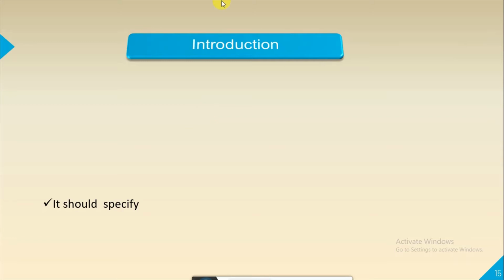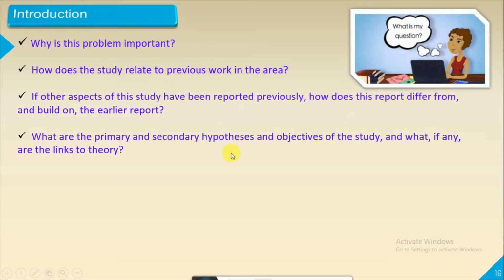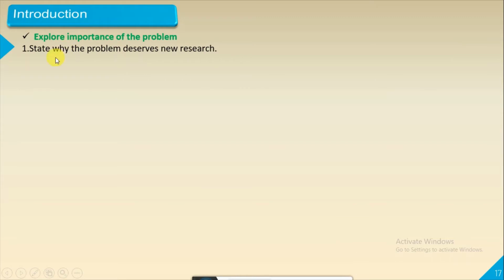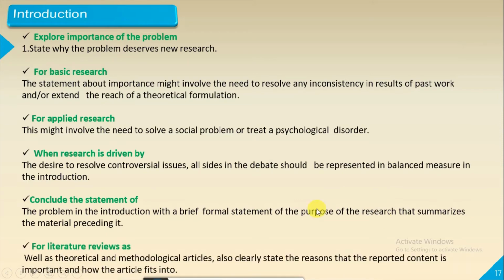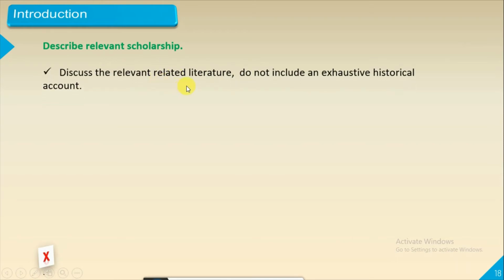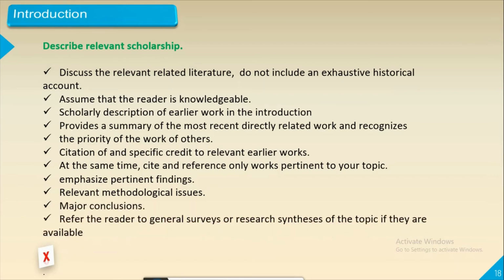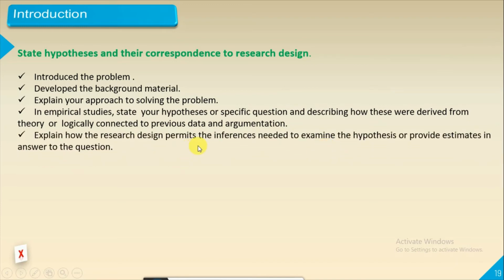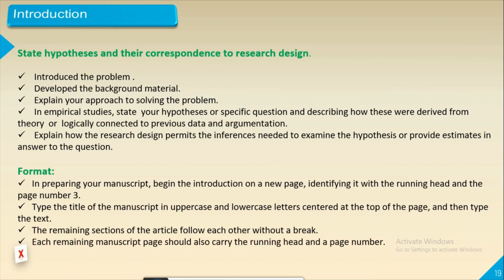Manuscript Introduction writing as per APA PART 3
How to write introduction for your manuscript as per American Psychological Association guidelines